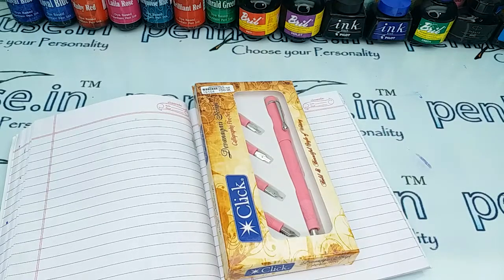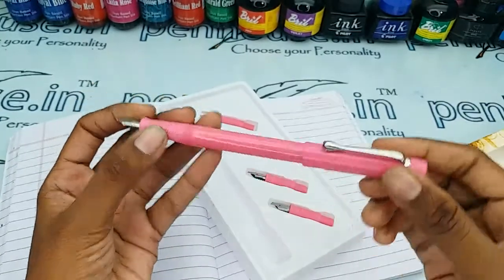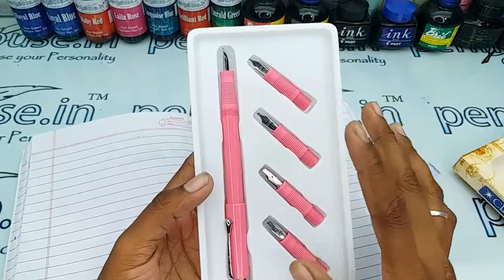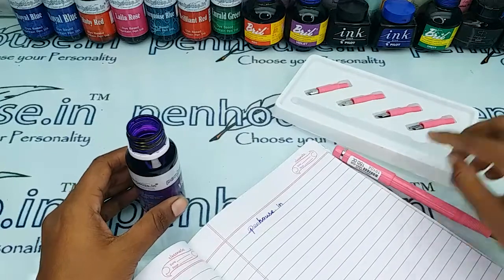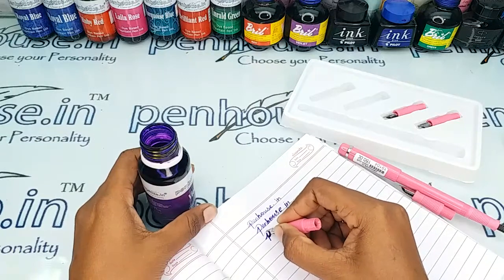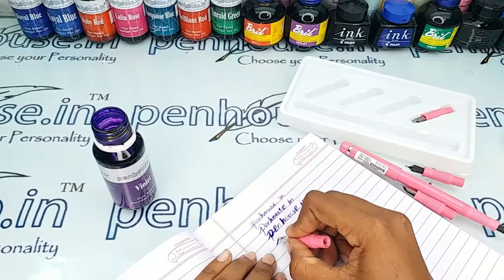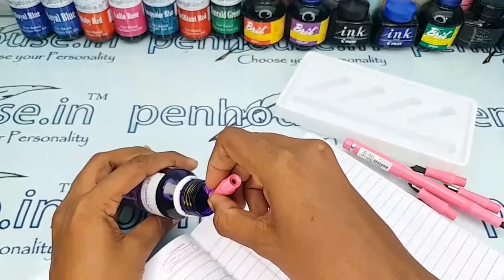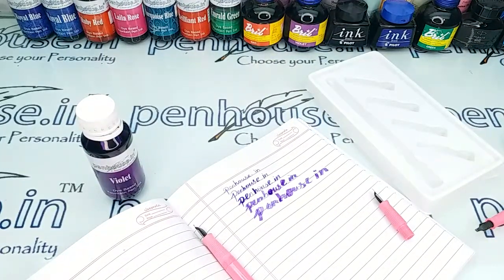Click Devanagari Script Calligraphy Fountain Pen with 5 Nibs SKU 19104